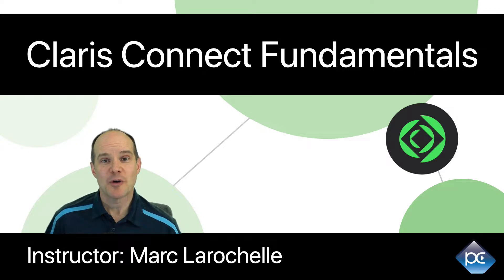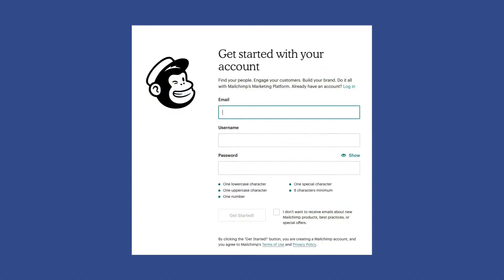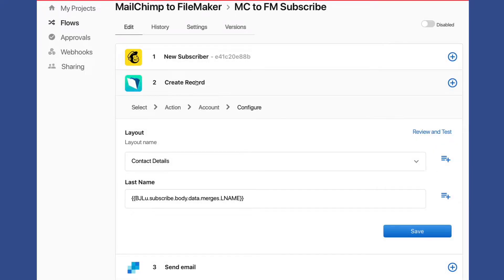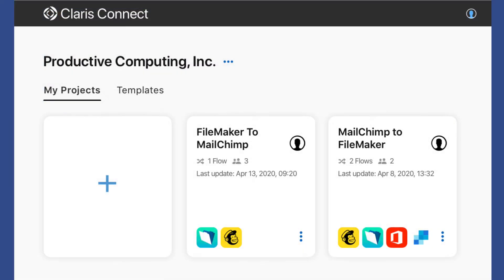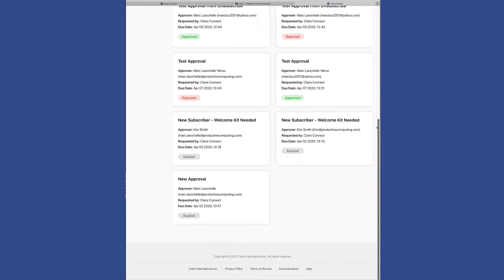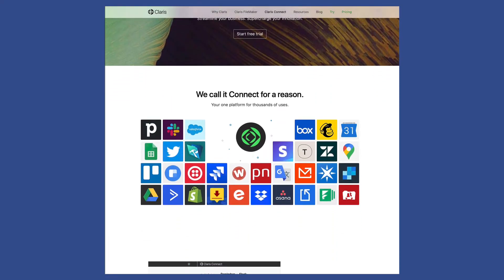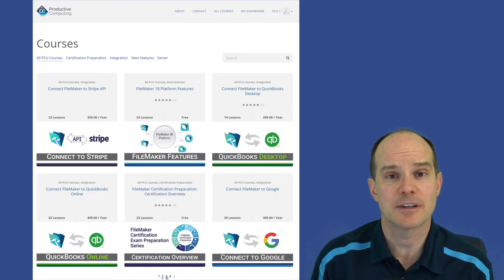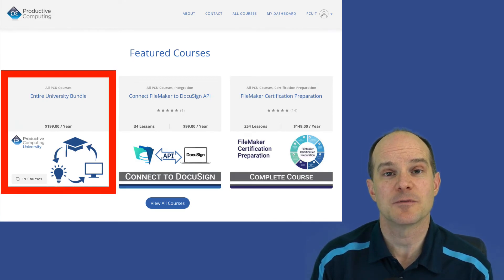Claris Connect Fundamentals Course Overview - Productive Computing University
The Claris Connect Fundamentals course from Productive Computing University walks you through the step by step process of integrating FileMaker with Mailchimp and SendGrid.

Claris Connect offers many options to streamline your workflow and processes by allowing you to integrate with a  multitude of third-party web-based apps and services. And, best of all, it directly connects to FileMaker either hosted in the cloud or at your location.

Claris Connect provides numerous automation opportunities - learn how to get started with our new PCU course: